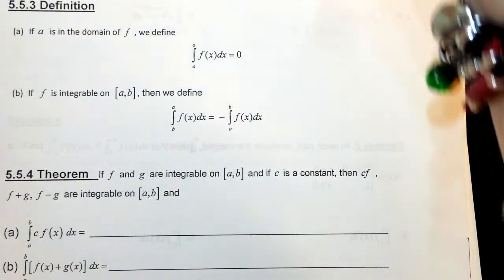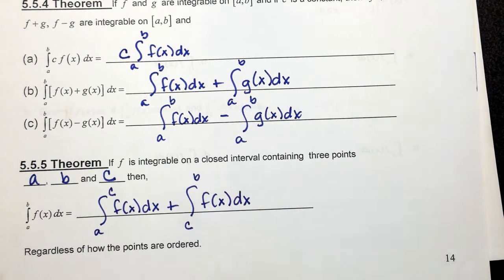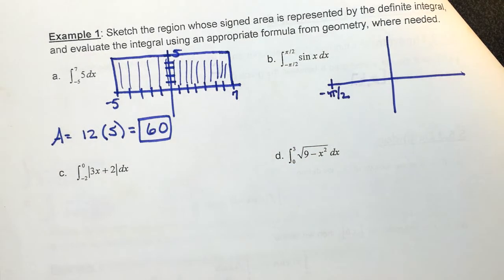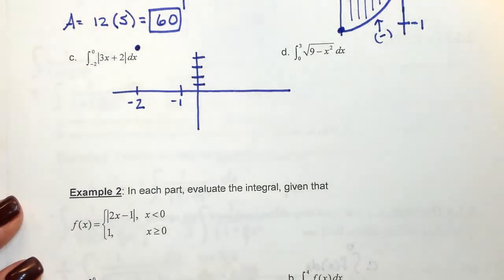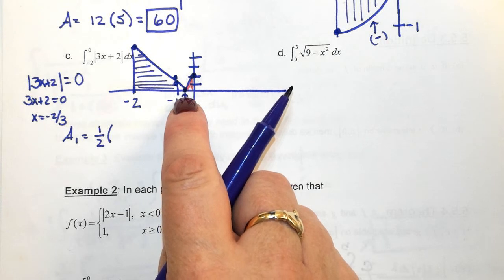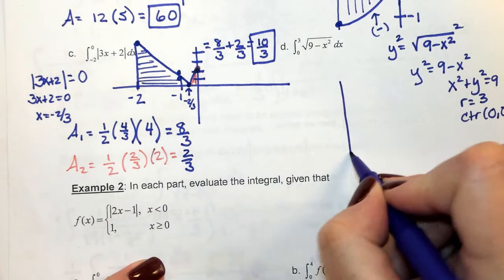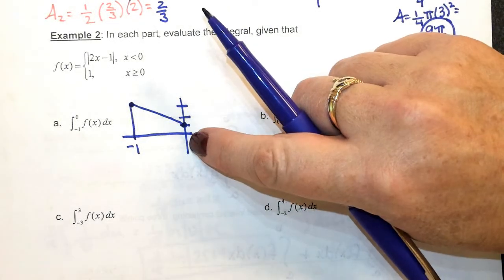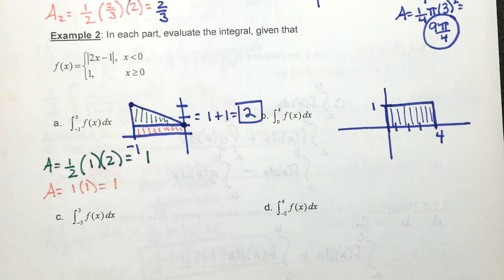5.5 class notes pp 14-15